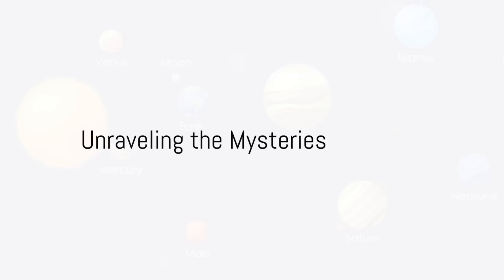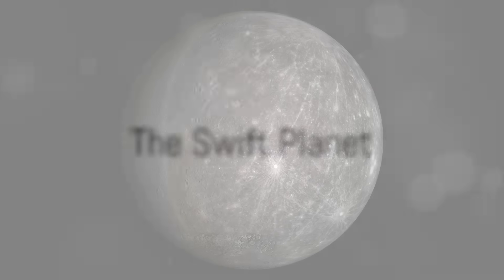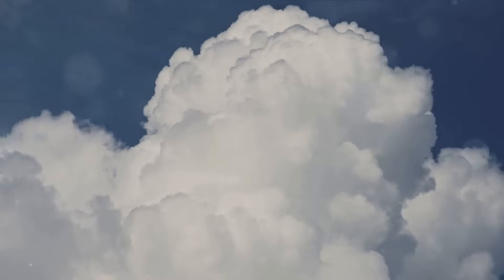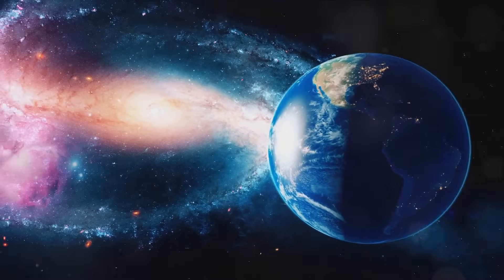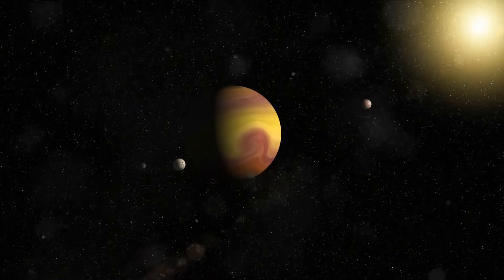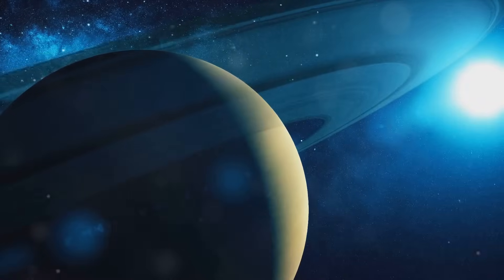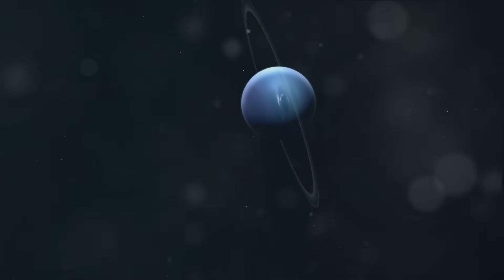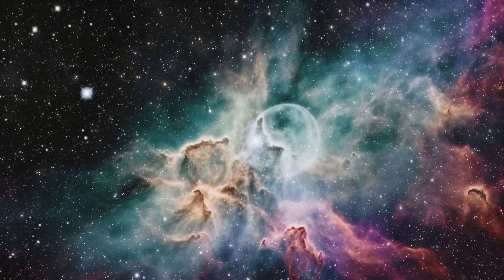A Cosmic Voyage: A Beginners Journey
Join us on a captivating journey through our solar system, exploring the wonders of each planet and its moons in this mesmerizing video! From the fiery surface of Mercury to the icy plains of Pluto, discover the beauty and mysteries of our celestial neighborhood. Let's embark on this cosmic adventure together and uncover the fascinating secrets of the planets that orbit our sun.

--LINKS--

Best telescope under 300$:
Gskyer Telescope (amazon)
Galaeyes Smart Telescope (amazon)
Celestron Telescope (amazon)

Best galaxy Projector:
FlyEagle Galaxy Projector (amazon)

OUTLINE:

00:00:00 Unraveling the Mysteries
00:01:52 The Swift Planet
00:02:46 Earth's Evil Twin
00:04:31 The Blue Planet
00:06:21 The Red Planet
00:07:15 The Gas Giant
00:08:59 The Ringed Planet
00:10:37 The Ice Giants
00:12:18 A Cosmic Marvel